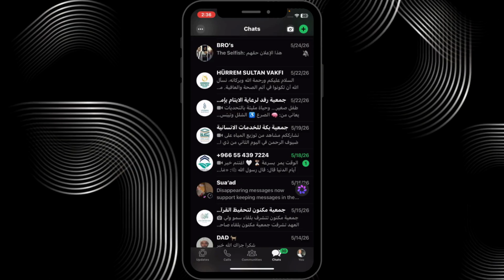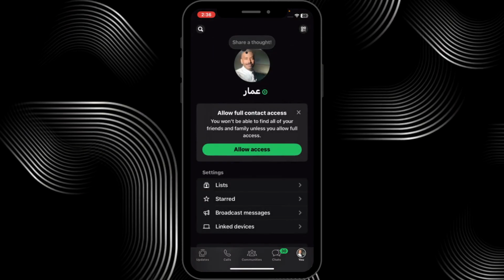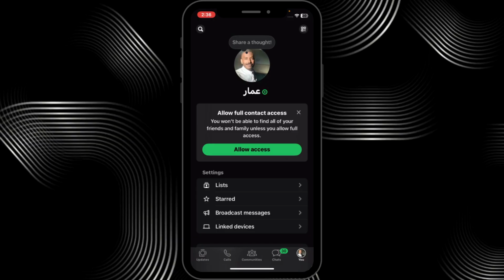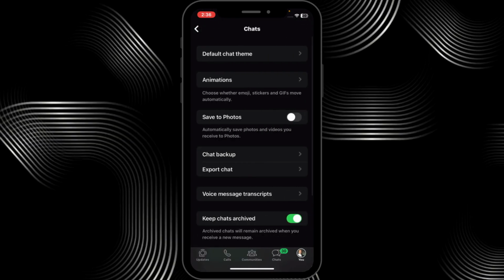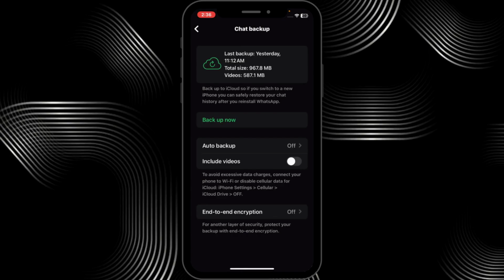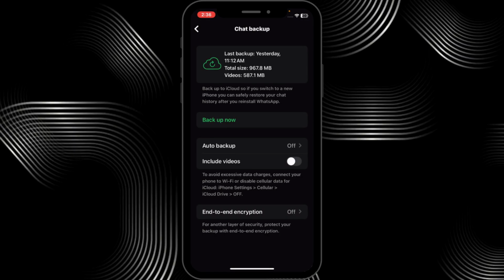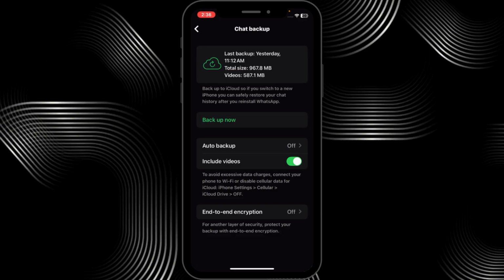How to backup WhatsApp to Google Drive (Quick Guide)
Hello guys and welcome to the Best Online Tutorials channel! This video guides you on how to perform a "whatsapp chat backup" to Google Drive on your Android device. Learn essential steps in this "whatsapp tutorial" for effective "mobile backup". We'll show you how to enable "whatsapp backup google drive" and choose your backup frequency from within the "android apps" settings. 🚀